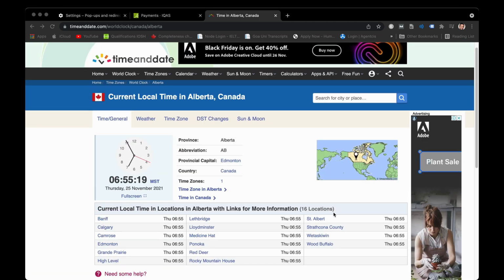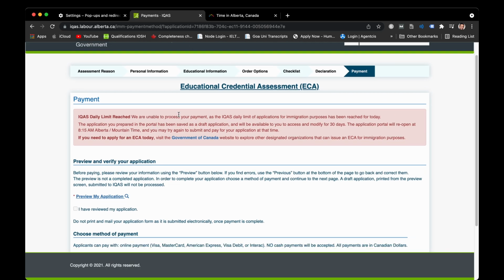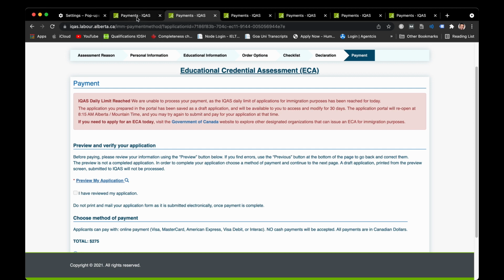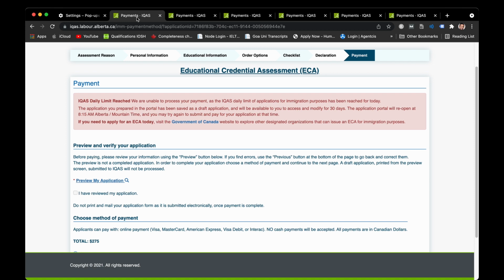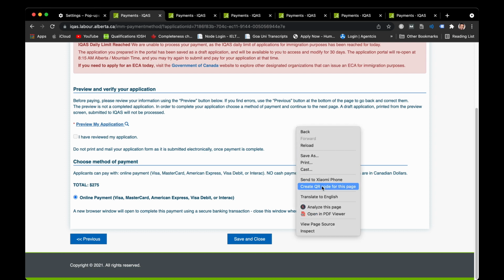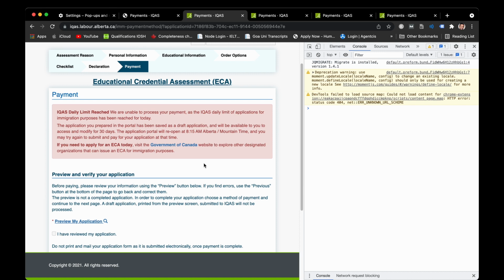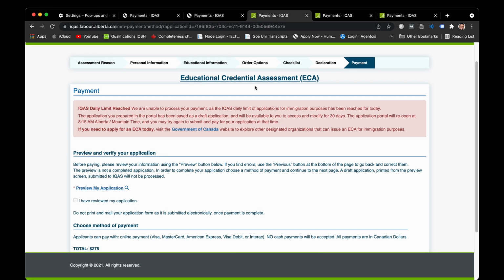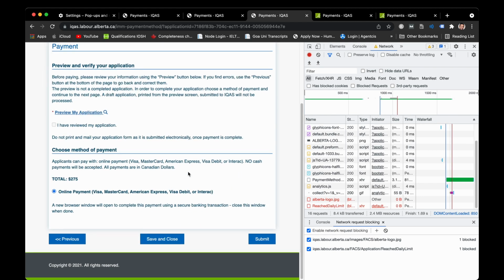Trying My Jugaad with IQAS for the Payment Gateway - And It Works!!! 2022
"IQAS daily limit of applications for immigration purposes has been reached for today. The application portal will re-open at 8:15 am Alberta / Mountain Time. Thank you for your interest in IQAS. " This is the common problem all users are facing. IQAS has allotted a quota system and you have to create an application exactly around 8:15 MST time. You will get around 5 minutes to create application.

My complete IQAS process and how to get to the payment gateway with IQAS issues

0:00 Introduction
0:57 Alberta Time - Time&Date.com
01:39 Disable All Pop-Up Blockers
02:16 Step One Of IQAS Payment Process
02:25 Step Two of IQAS Payment Process - What time to click
03:44 Step Three of IQAS Payment Process - How To Get A Submit Button for IQAS
04:42  Step Four of IQAS Payment Process - The Dead Screen: How To Get The Submit Button for IQAS Back Again
06:07 Badda Bing Badda Boom - Thank You

My Workaround for IQAS Daily Limit Reached Issue:

Requirements:

* Ensure that you have a Fast and Stable Internet Connection. Preferably around 30 mbps or higher
* You need a fast computer or laptop
* Disable popup blocker in browser (Use Google Crome)

How to draft a reference letter for Express Entry?

I am not an Immigration Consultant/Lawyer; thus, this presentation reflects my own (amateur) understanding of the underlying issue. However, the presentation is based on many online sources, and probably is correct in general -you can (and should always verify everything by yourself.

The goal of this channel is to educate viewers and share everything I know about Canadian Immigration.